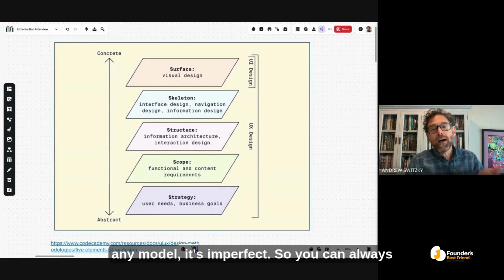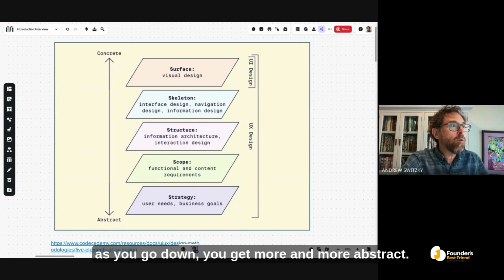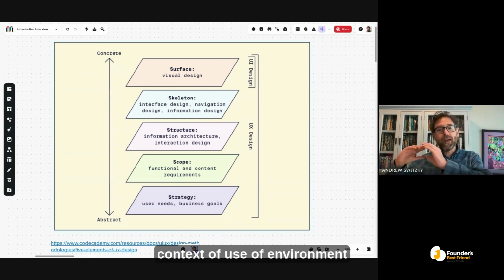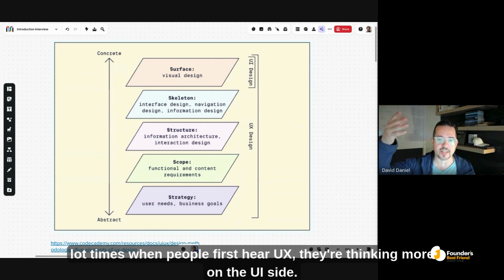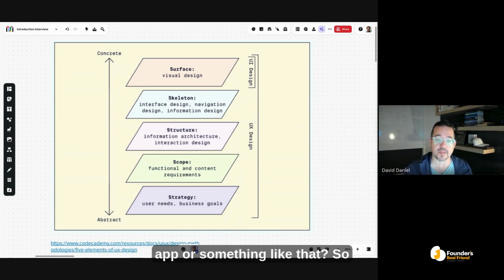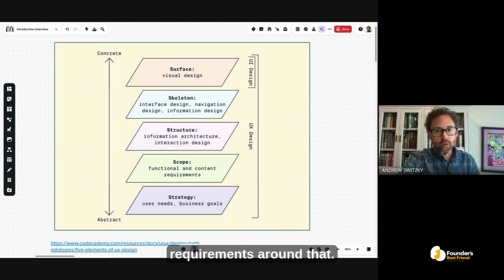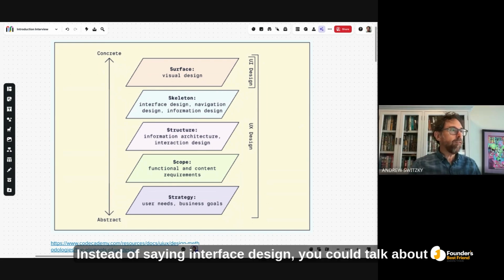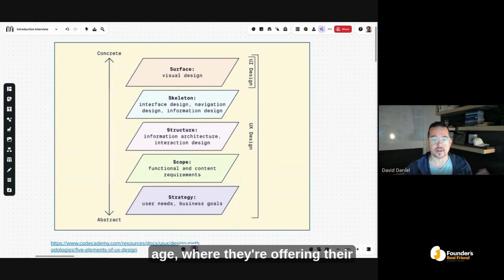Master UX Fundamentals to Achieve Product-Market Fit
User Experience + Entrepreneurship in the Existential Stage

Are you an entrepreneur navigating the crucial Existential Stage of your business? 🚀

Join us for an insightful interview with Andy Switzky, a UX veteran with 25 years of experience, as he shares practical, game-changing tips to help founders align user needs with business goals and achieve product-market fit. Andy breaks down the essentials of UX for entrepreneurs, including:

✅ Understanding User Needs: Learn how to define your audience, explore their pain points, and tailor solutions that truly resonate.
✅ Leveraging Personas: Build assumption personas and validate them with real user research.
✅ Avoiding Common Pitfalls: Don't jump into surface design too early. First, identify the right problems to solve.
✅ Actionable Takeaways: Use structured brainstorming and qualitative research to clarify your product's purpose and prioritize solutions.

Whether you're building a startup or redefining a small business, this video is packed with strategies to ensure your UX design process sets you up for success.

💡 Take the Next Step in Your Business Journey!
Enroll in the Starting Your Business Course to master the tools and techniques Andy discusses. Over 5 transformational lessons, you'll learn to identify market gaps, define your strengths, and craft solutions with confidence. 🎯